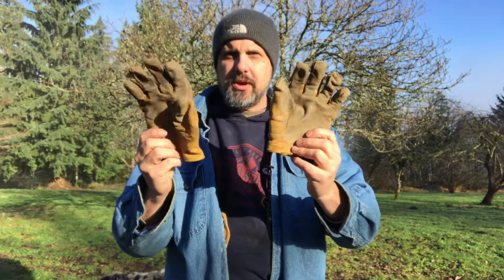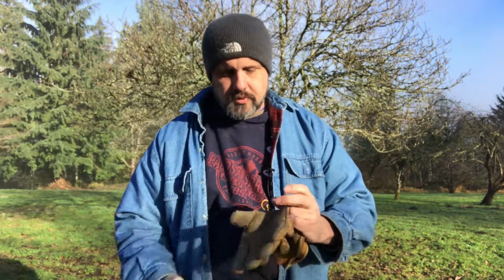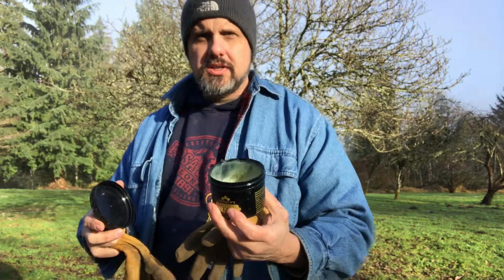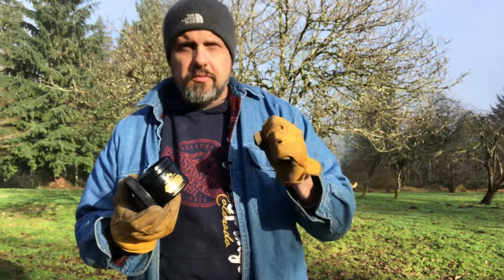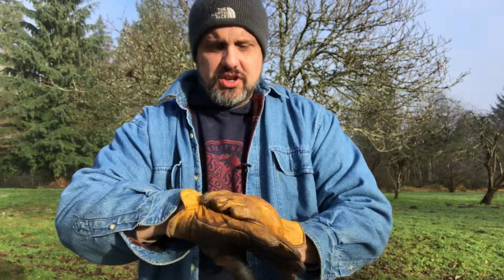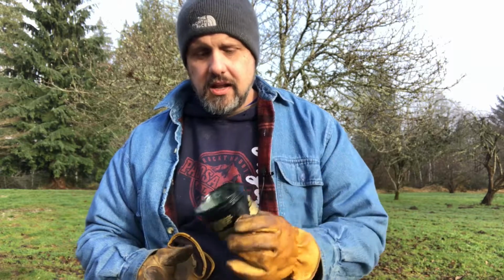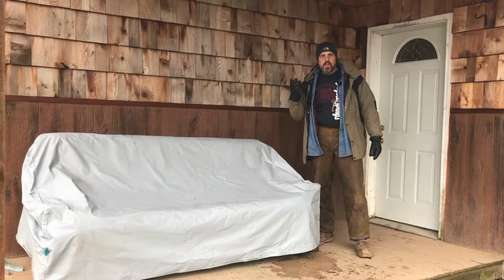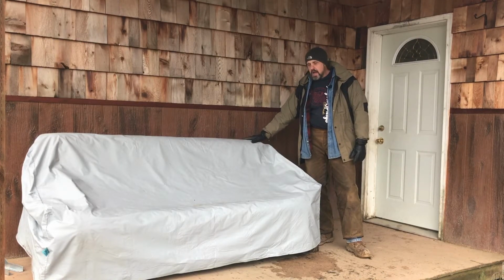Preserving your gloves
How to help keep your gloves and other leather items from becoming dry and brittle.